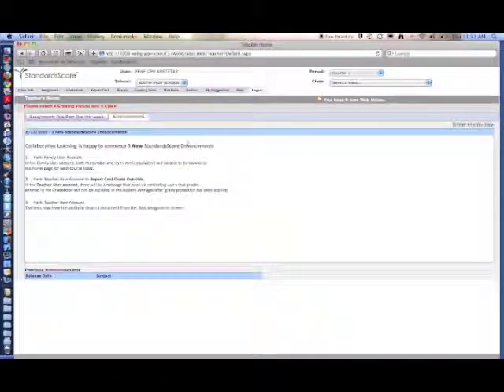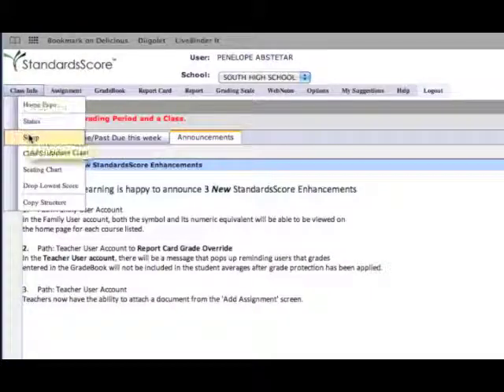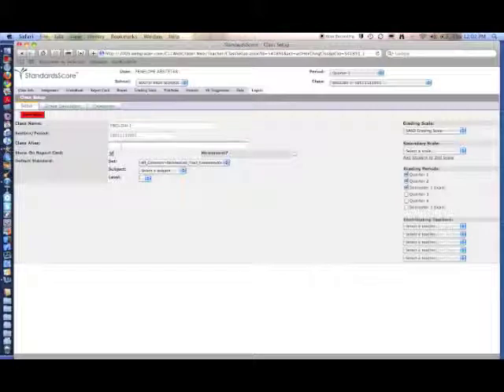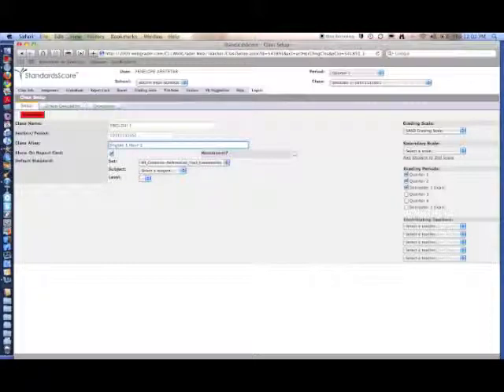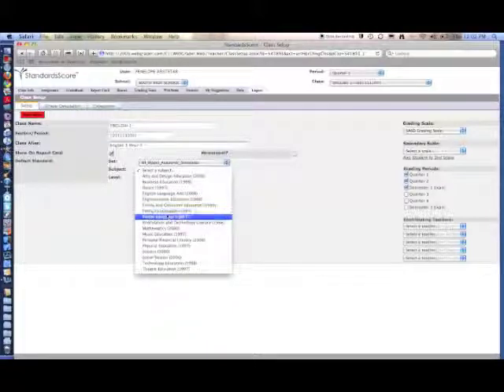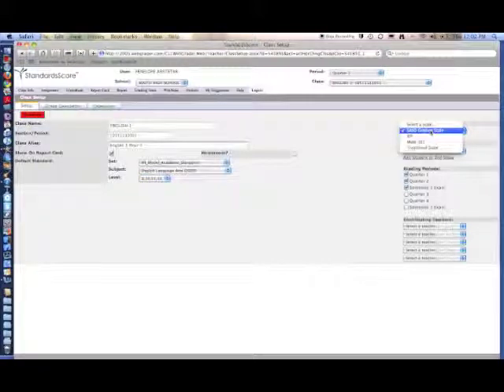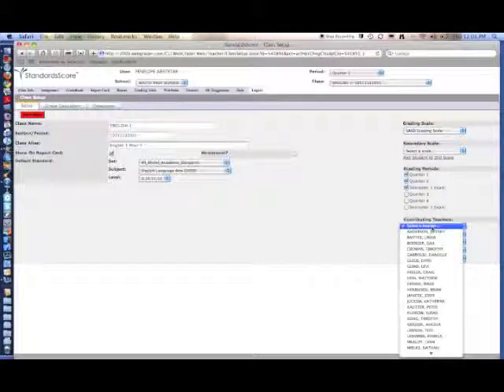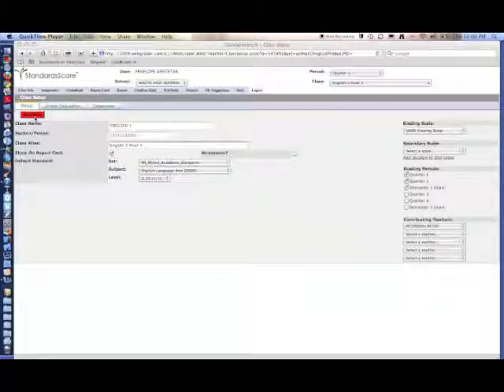Class_Setup_Getting_Started